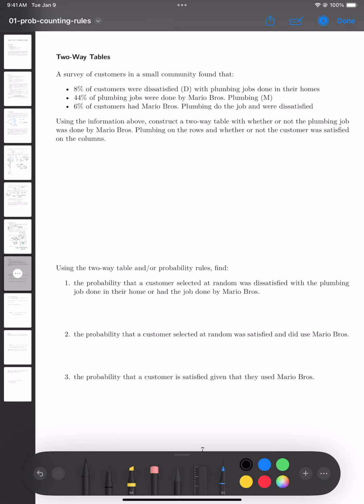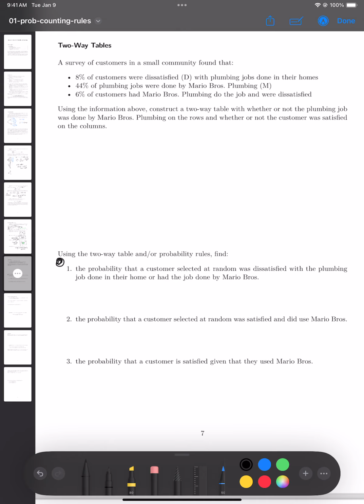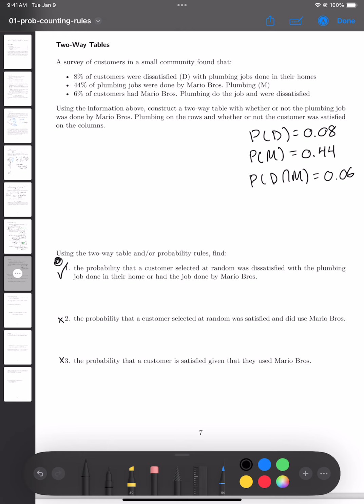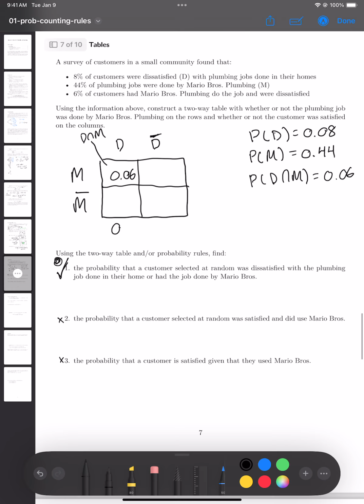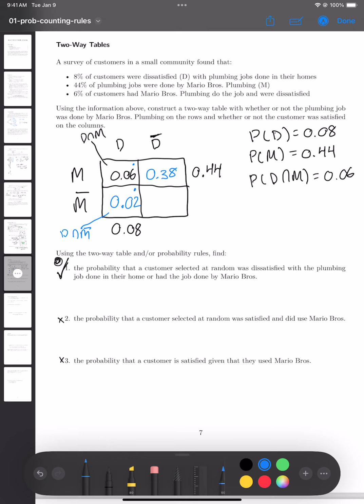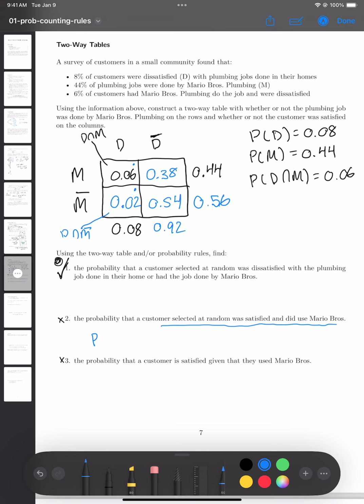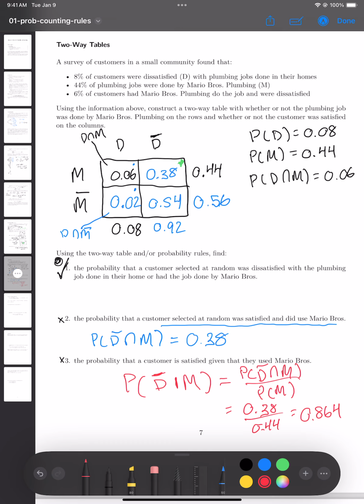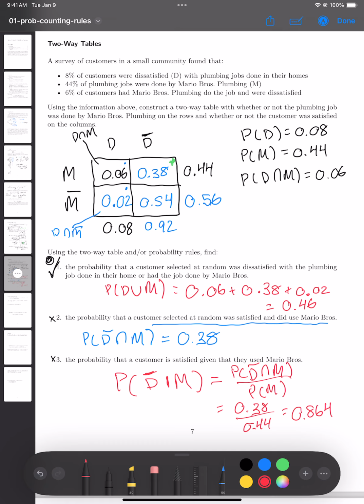Class Prep 3: Two-Way Tables